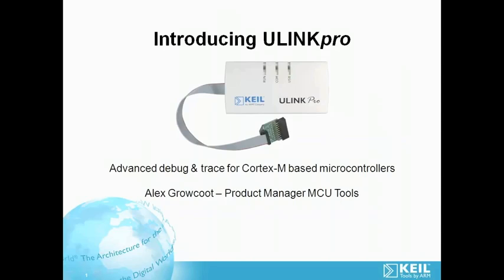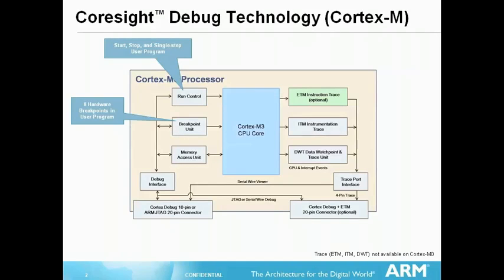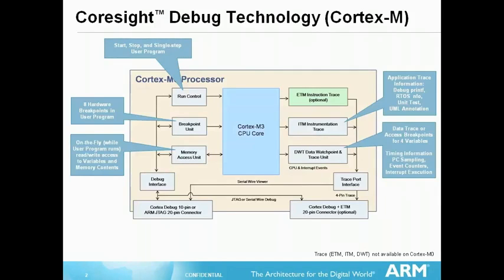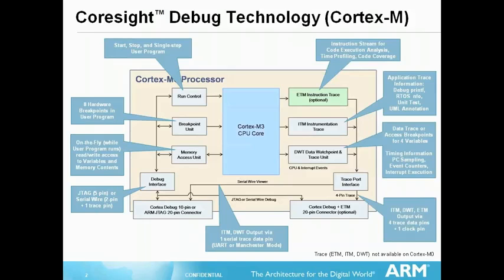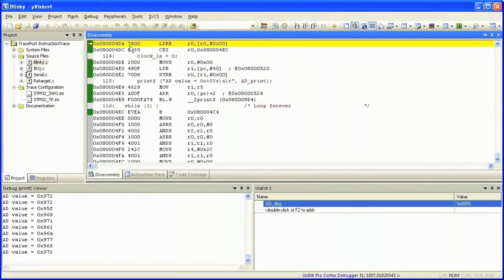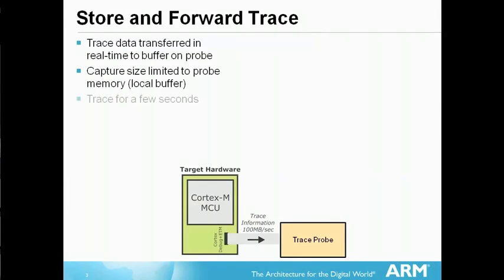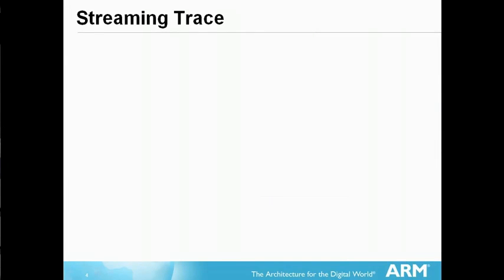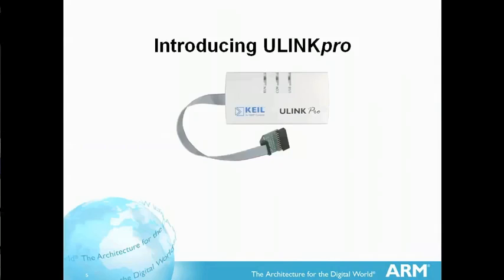ULINKpro Debug and Trace Unit